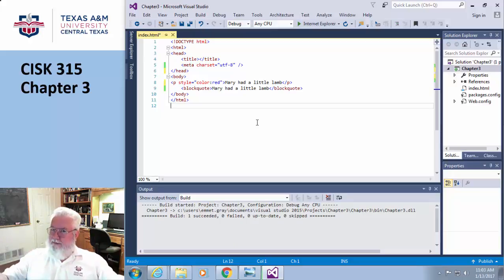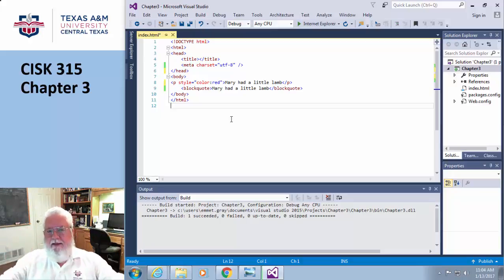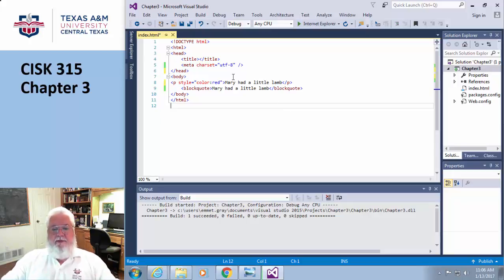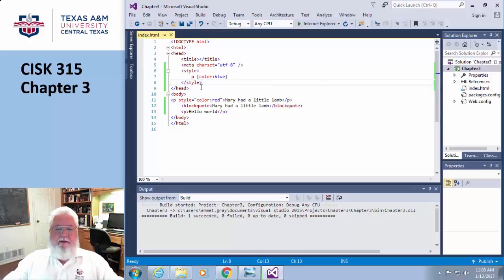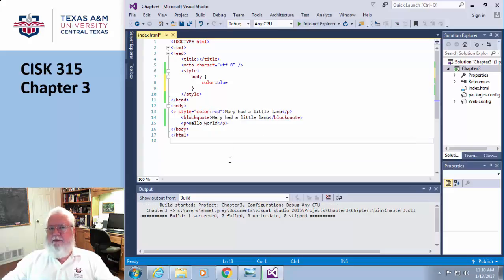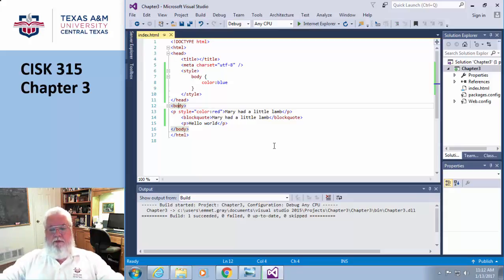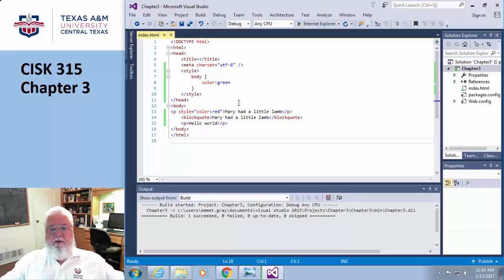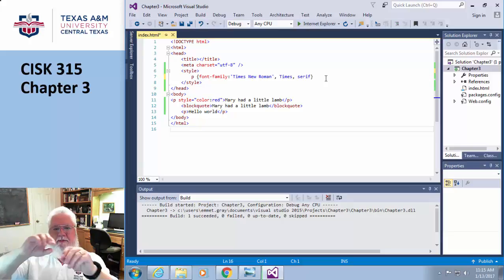CISK315 Chapter3 Part3